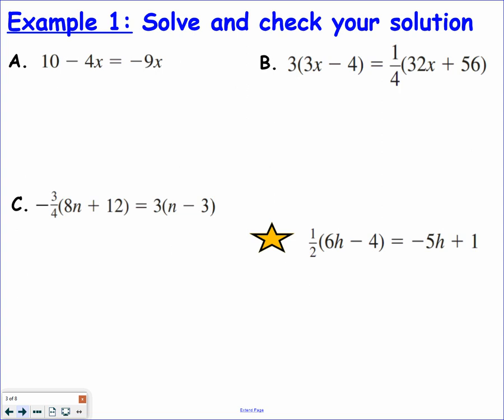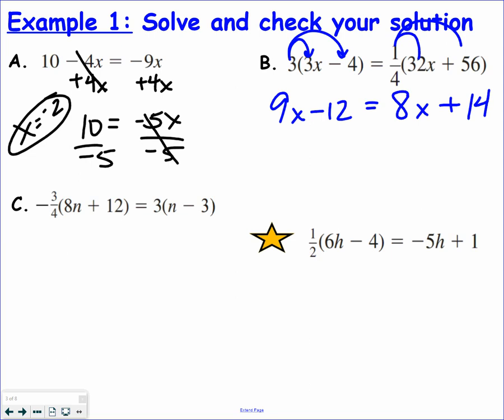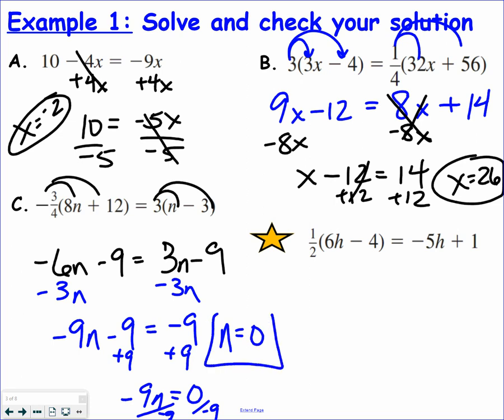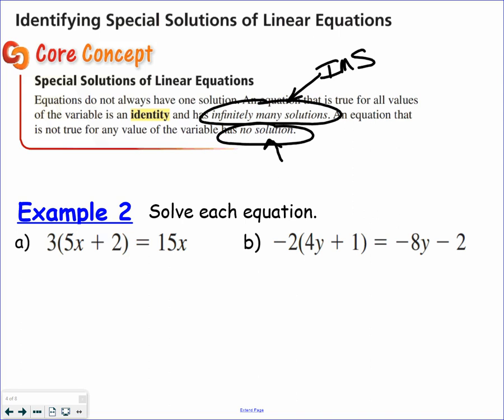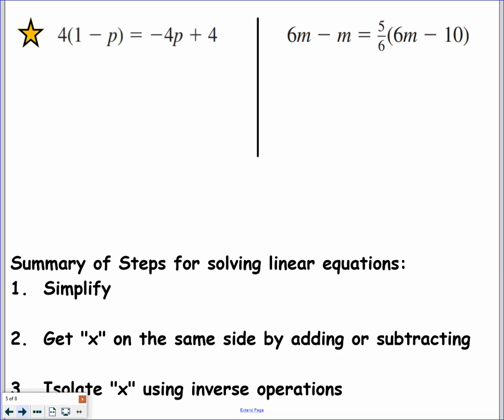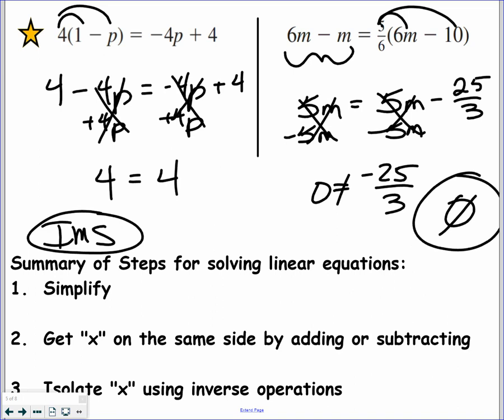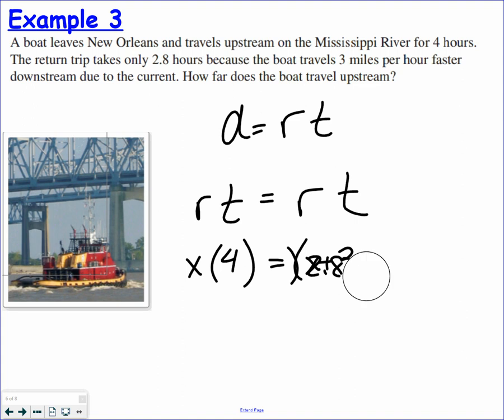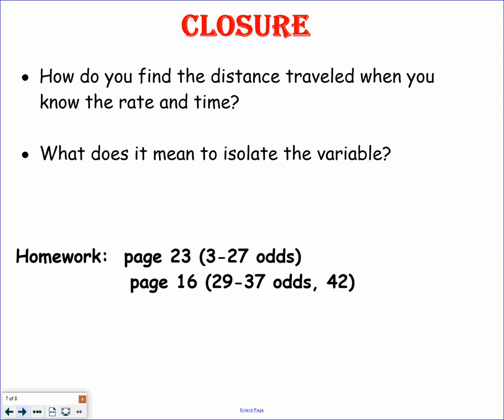Hononegah Algebra I 1.3 Video